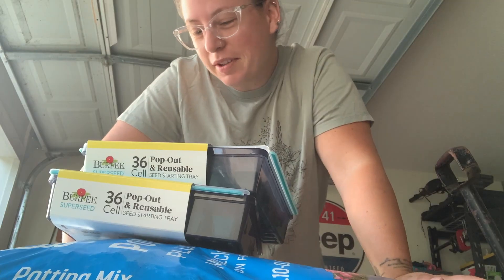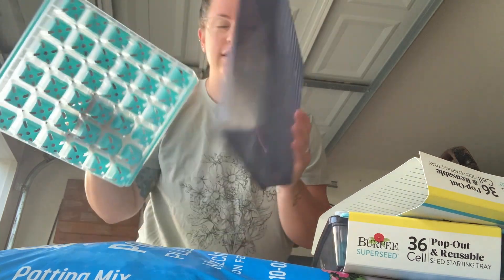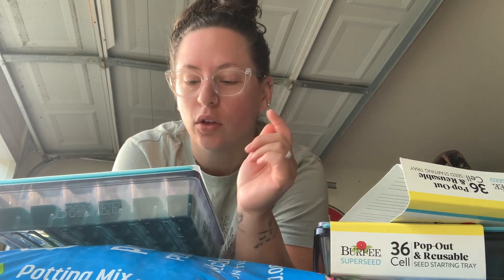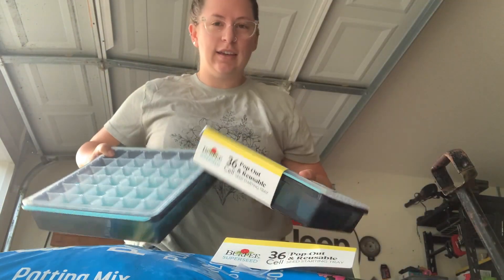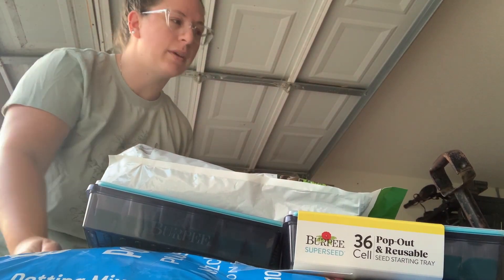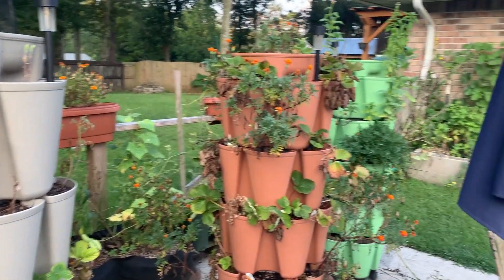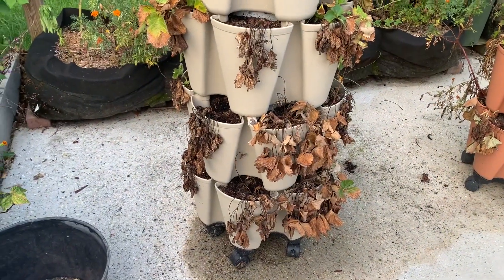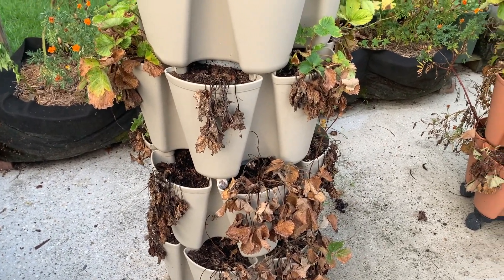They're struggling (vlog)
My canning course will be coming soon!

Where do we do bulk shop? Azure standard!